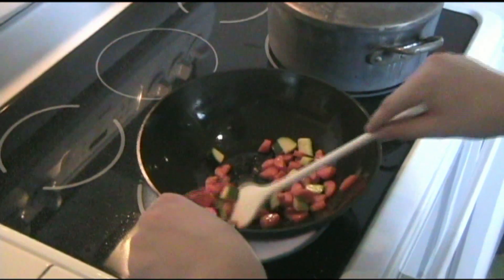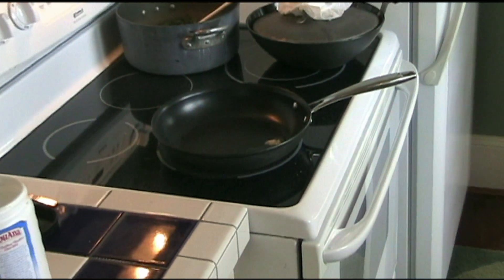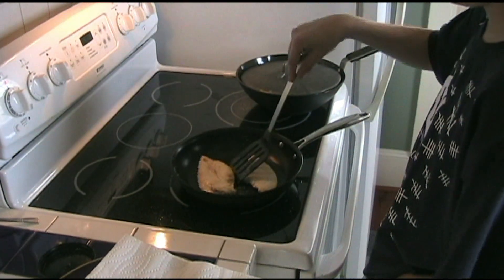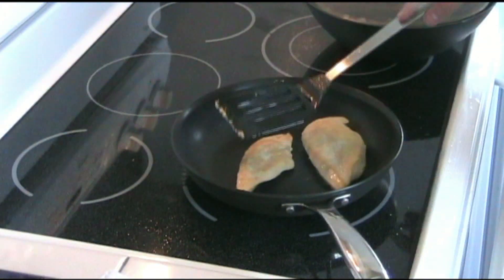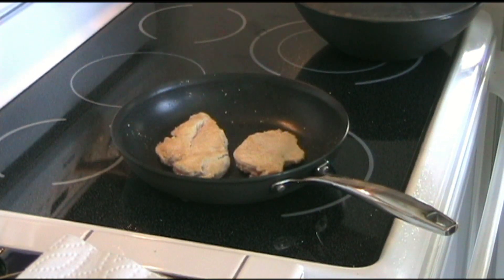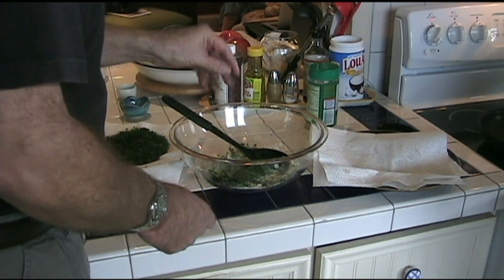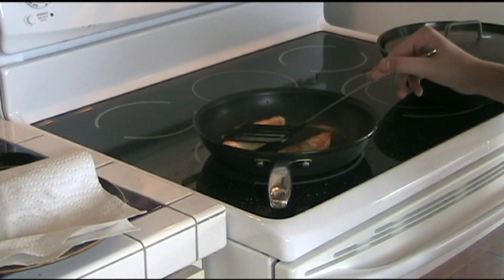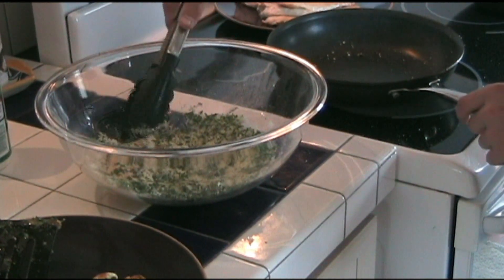Cooking with Chandler